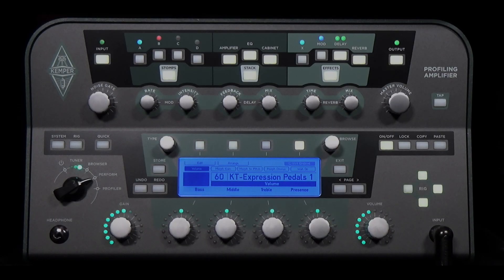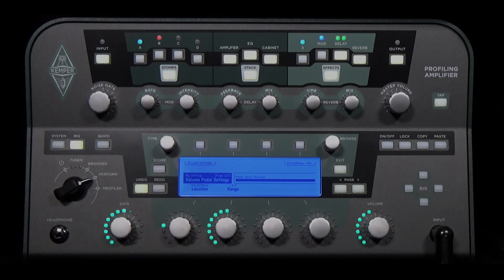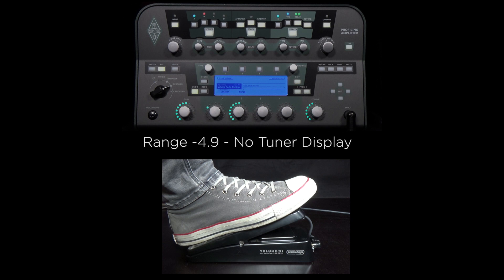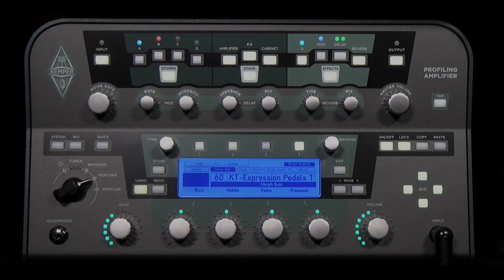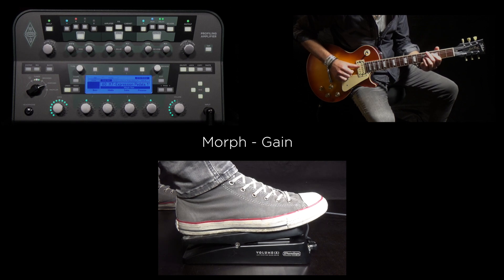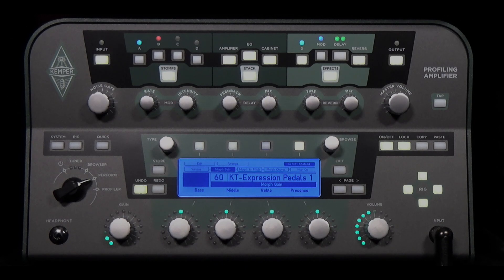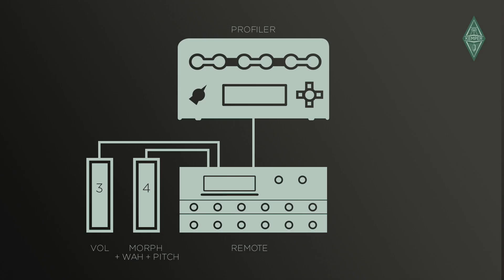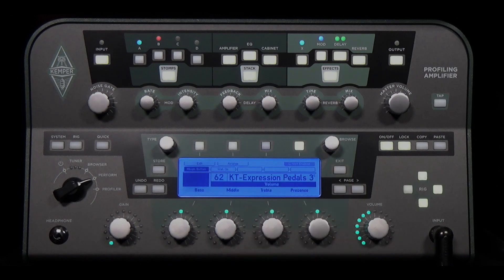Kemper Profiler Tutorials - Expression Pedals - english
Video Tutorial about the use of Expression Pedals with the  Kemper Profiler
Voiceover: Ben Crosland
Translation: Hans-Jörg Scheffler